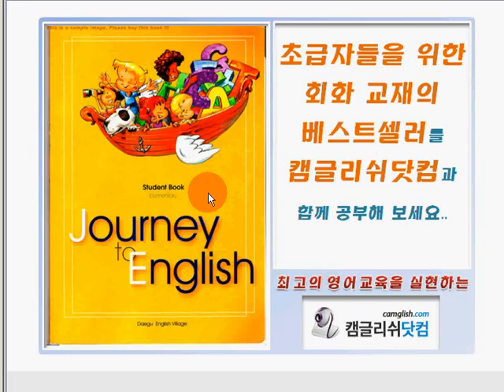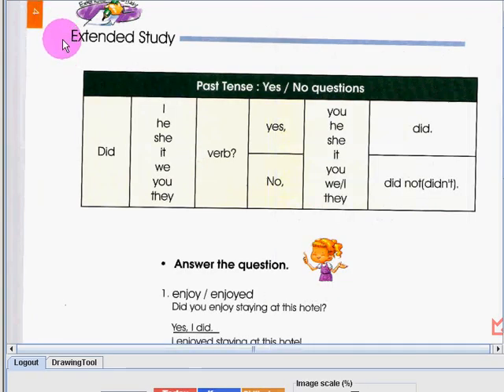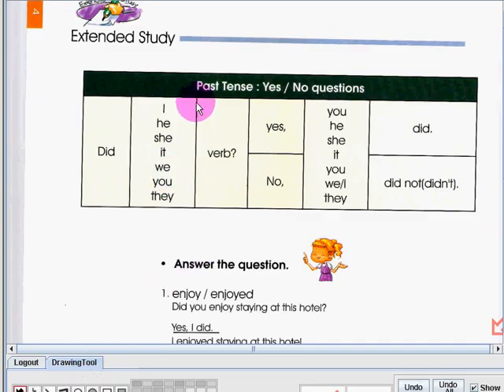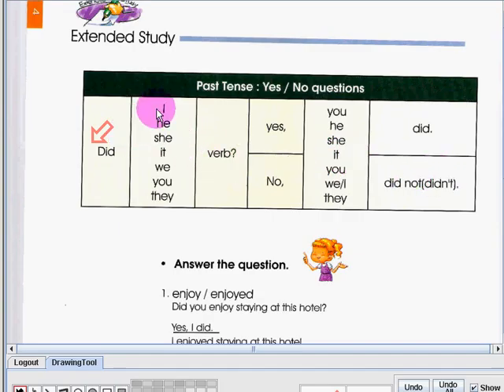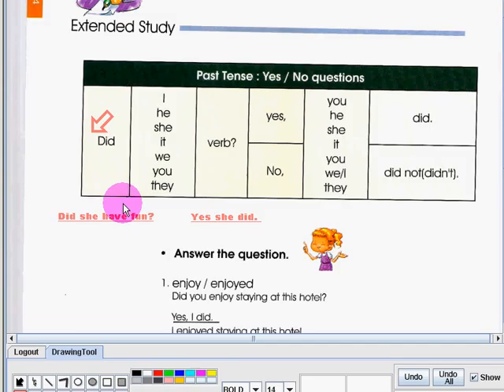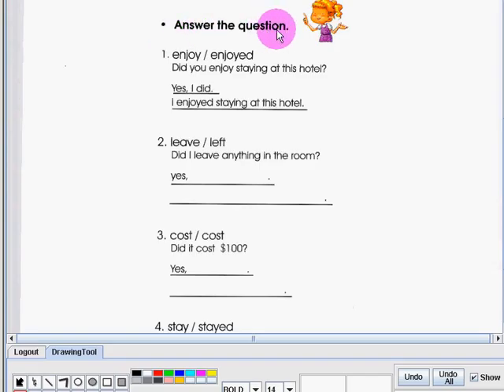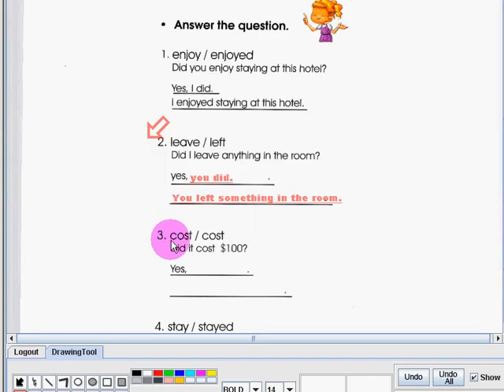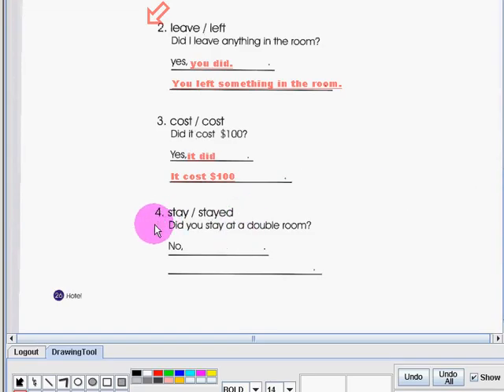EnglishVillage 004 015 026